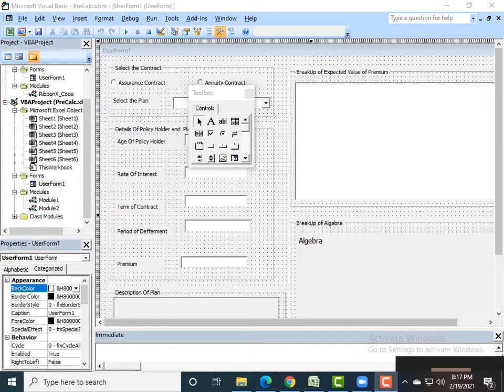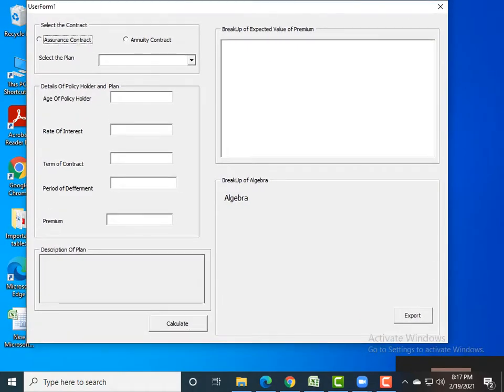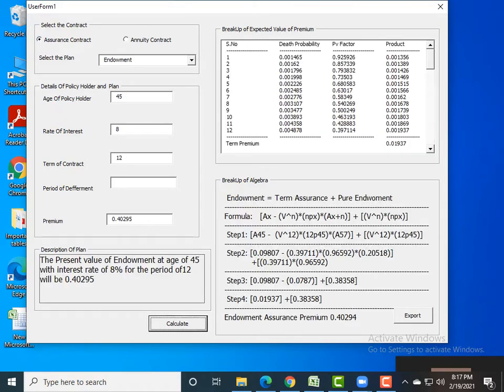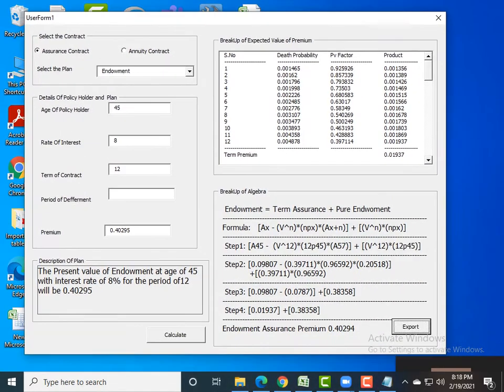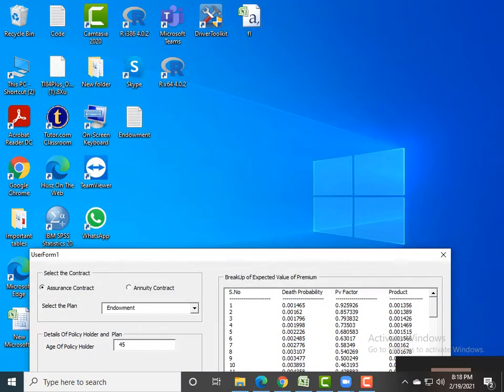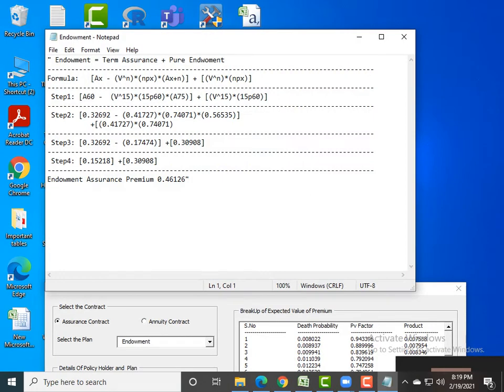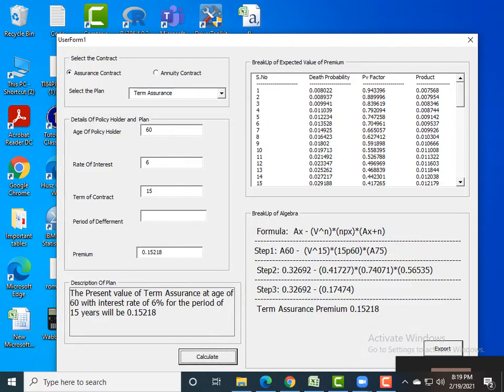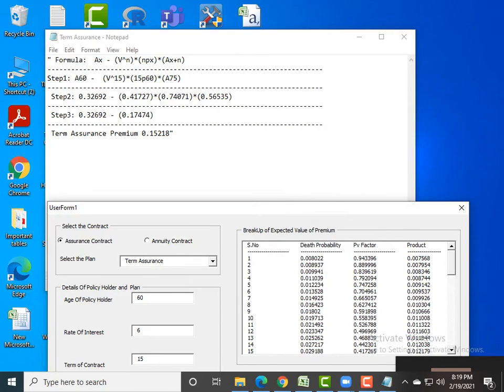Exporting the Assurance Contract Algebra to Notepad file and Save it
This video shows that You can export the Algebra of Assurance contract to notepad file